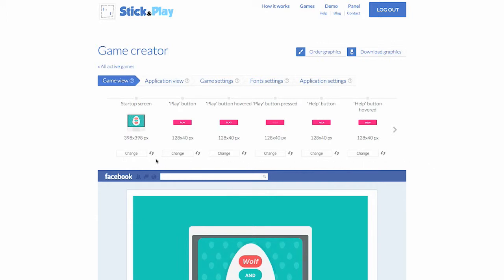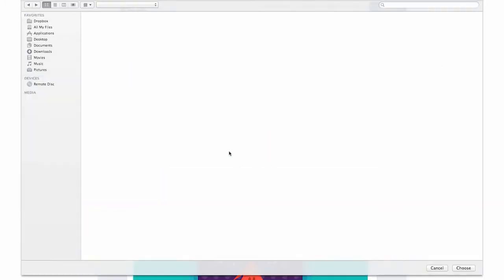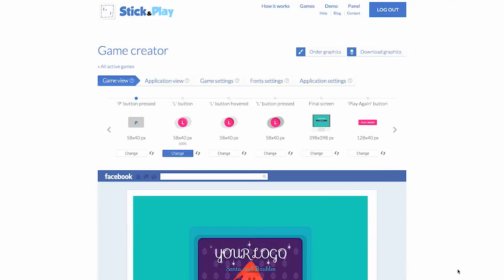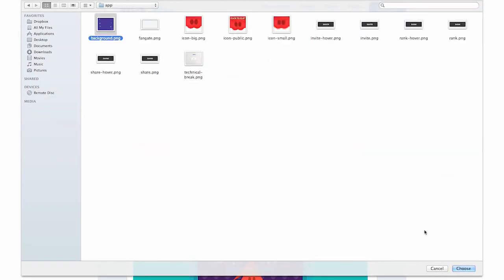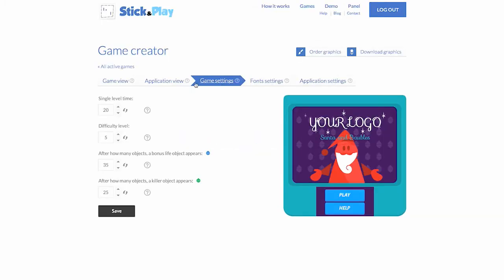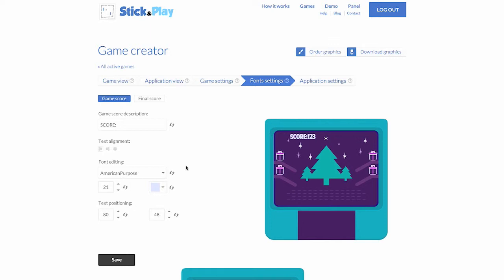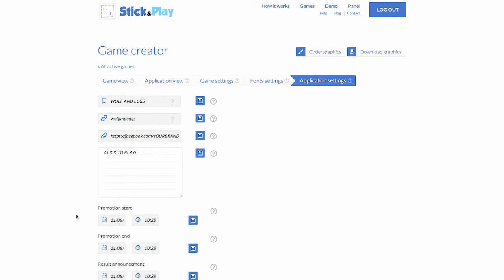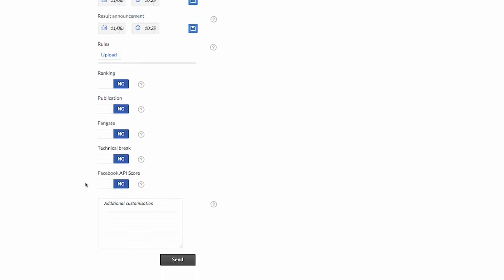Stick and Play: WOLF & EGGS [SCREENCAST]